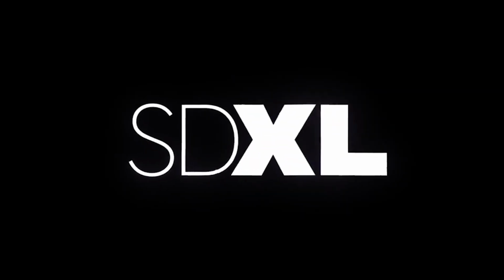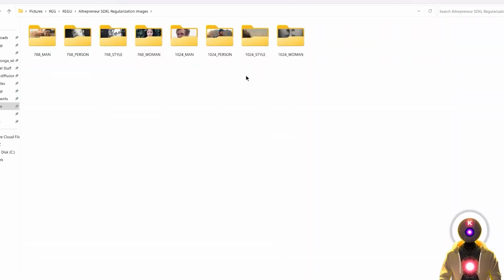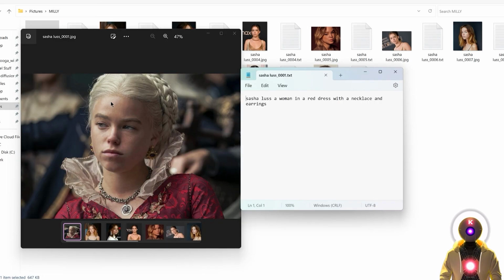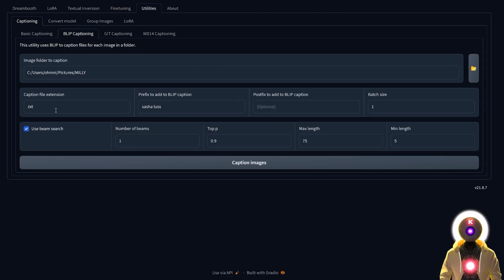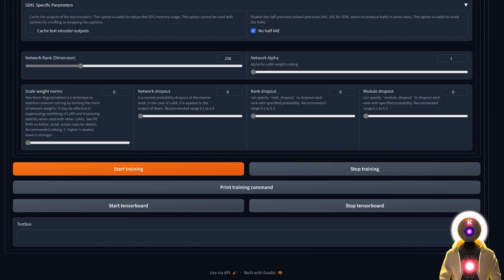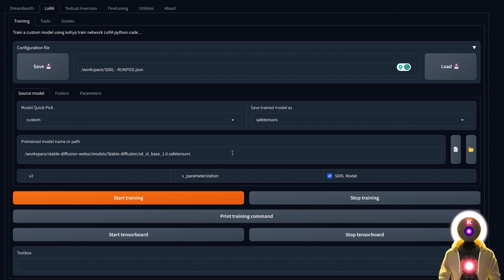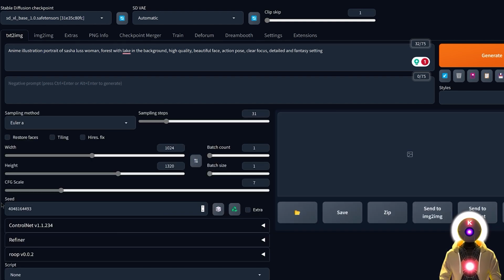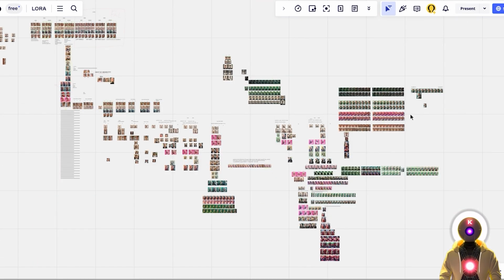ULTIMATE SDXL LORA Training! Get THE BEST RESULTS!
In this video, I'll show you how to train LORA SDXL 1.0 using YOUR OWN IMAGES! I spend hundreds of hours testing, experimenting, and hundreds of dollars in cloud computing training to bring you the ultimate LORA training guide for complete beginners and experts alike. SDXL is incredibly easy to train as long as you know what you are doing with the right training parameters. And after this video, you’ll have the required knowledge to train anything you want with SDXL 1.0 LORA with the Kohya GUI tool.

Jup1t3R!
scale_parameter=False relative_step=False warmup_init=False
►► My PC & Favorite Gear:
Recording Gear:
Special thanks to Royal Emperor:
- Totoro
- TNSEE

Timestamps:
00:00:00 - Train SDXL with LORA
00:00:41 - What is LORA?
00:01:20 - Koya SS GUI Installation
00:04:36 - Koya SS GUI Launch
00:05:29 - Image Dataset preparation
00:08:20 - SDXL LORA Training
00:09:28 - LORA Folder & Training Options
00:10:22 - Character Training Tips
00:12:54 - Dataset Reference Tip
00:14:01 - SDXL Character Input
00:17:15 - Training Data & Image Captioning
00:19:44 - Kohya SS & Captioning Tips
00:21:58 - The right Training Parameters
00:24:33 - High batch size Model Comparisons
00:26:01 - Learning Rate for SDXL LORA
00:27:36 - Training Tips & LORA SDXL
00:28:31 - SDXL Image Resolution & Buckets
00:30:09 - LORA Network Rank & Network alpha
00:31:47 - Image Quality & Settings
00:32:53 - Training & VRAM Tips
00:34:37 - GPU Solutions & RunPod
00:36:09 - RunPod Setup for LORA Training
00:37:30 - Training Prep & Kohya Overview
00:39:43 - LORA Config & Data Setup
00:41:27 - Model & Captioning Setup
00:43:27 - Training Log & Model Saving
00:44:45 - Model Transfers & LORA Access
00:45:46 - Image Gen Settings & Tips
00:48:01 - How to select the right Model?
00:49:04 - Image Enhancement & Output
00:50:14 - Model Comparison & Saving
00:51:17 - Conclusion on LORA Training